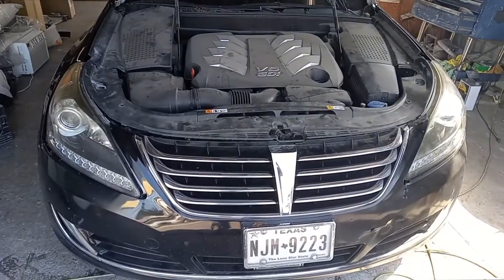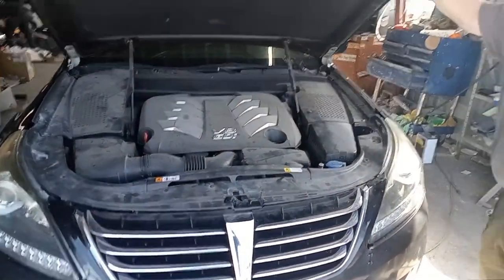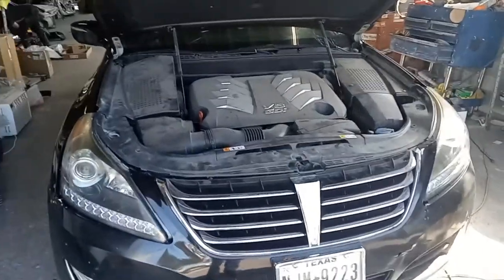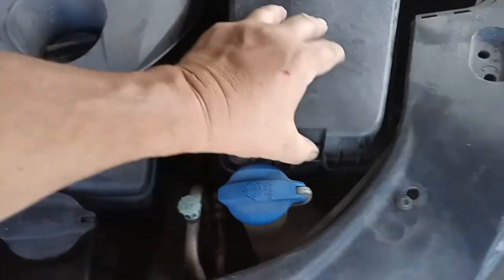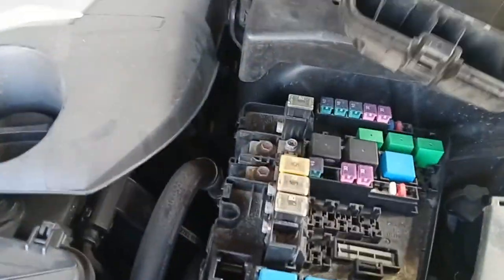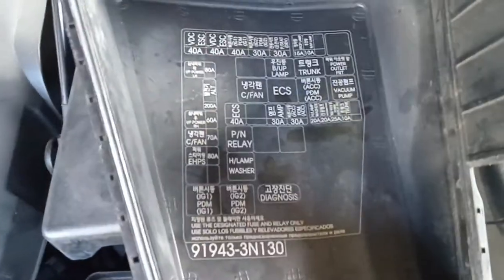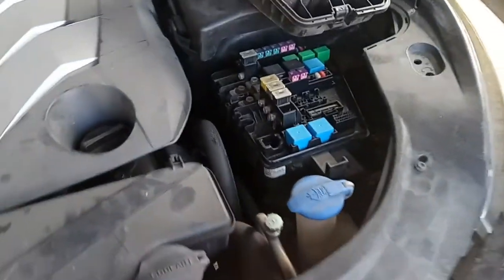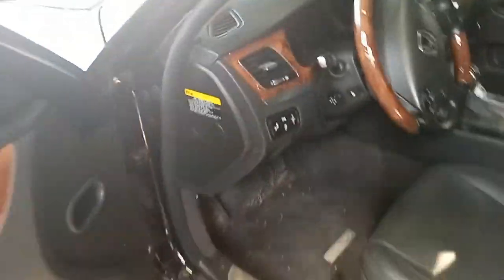Hyundai Equus Fuse Box and OBD2 Connection Locations